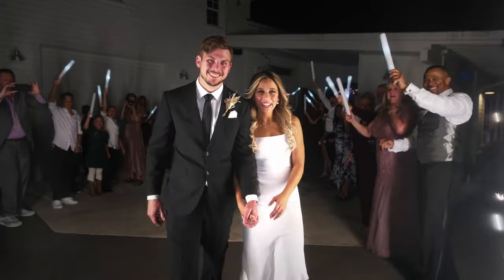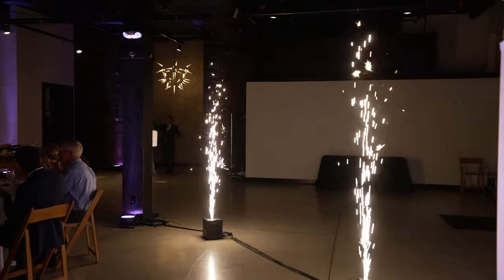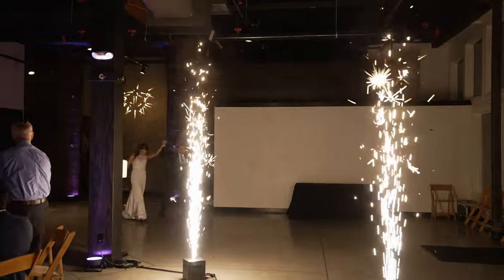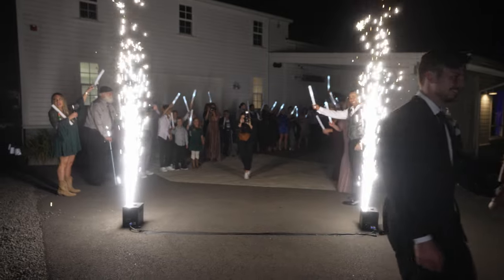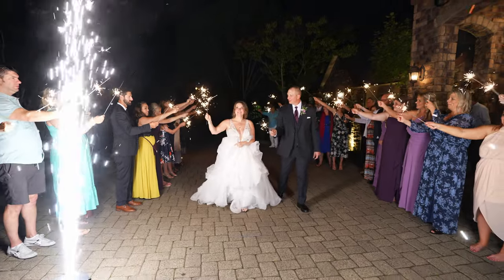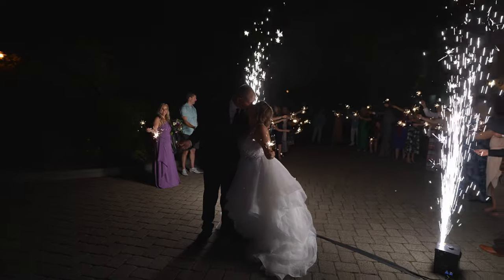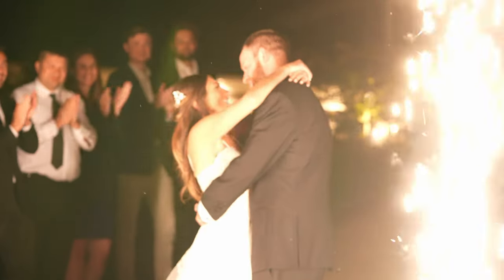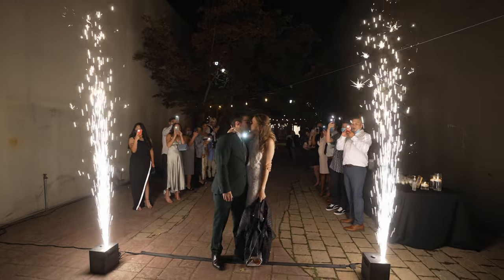Cold Spark Machine Rentals | FAQ Portland Oregon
Q:  What are cold spark machines?
A: Cold spark machines are essentially compact boxes that shoot sparks in the air at about 50 degrees from anywhere between three and eight degrees into the air.

Q: What is the cost?
The cost of cold sparks will depend on a few factors, such as how many machines you want to rent for your event, and whether this is going to be an add-on to one of our videography/DJ packages or a stand-alone rental.

Q: Are they safe? What about indoors?
This is a very common question, and the answer is that cold sparks are non-pyrotechnic machines, meaning that they are not flammable. Because the sparks that shoot up in the air only burn at around 50 degrees, they cannot catch fire, even if you were to hold a piece of paper to it. We’ve personally tested the cold sparks machine to ensure the maximum amount of safety for our customers. Our cold sparks are very safe, but we always come prepared with fire safety equipment for peace of mind.

Q: What are some of your safety procedures?
Although cold sparks are non-flammable, we still like to take certain steps to guarantee safety. We will make sure there aren’t any objects hanging directly over the sparks that could interfere in any kind of way. Having an open space in which to set them off is also preferable when using cold sparks. In some cases, cold sparks can leave a mark if they touch something directly, and we’d like to respect the host’s space while avoiding any kind of damage, however minor. At the end of the event, we sweep up the sand-like dusting left behind by the machines.

Q: When are they used?
We like to use the cold sparks for the grand entrance, the end of the first dance, and the sparkler exit. This all depends on the time of day, whether it’s an indoor or outdoor event, and if the venue has certain restrictions.

Q: How does the cleanup work?
After the grand entrance is complete, we’ll end up pulling up all of the tape (which keeps the cords together and prevents a tripping hazard), and then sweep around the area. This takes up a total of about five minutes.

Q: How does the setup work?
Set-up of the cold sparks can take anywhere between seven and fifteen minutes, depending on how long the machines take to preheat. We typically like to do a quick trial-run a few minutes beforehand to make sure that everything is working properly, and to rally the videographers, photographers, etc. together so that everyone is prepared in advance.

Q: Can you do an indoor venue?
A lot of clients assume that these spark machines won't work inside, or that they are a fire hazard. We always offer to perform demos with these machines before the day of the event so the client can feel comfortable once they see that cold sparks are completely harmless, indoors or out.

Q: Do cold sparks set off fire alarms?
We’ve demoed cold sparks at countless events and have never set off a fire alarm. To the best of our knowledge, these machines are very unlikely to cause a fire alarm to go off.

Q: How many should we get?
On average, couples choose to use about two to four cold spark machines. We’ll typically set up two machines about ten feet apart, and then we’ll run gaffers tape along the walkway to prevent tripping hazards.

Q: How long do they last?
the sparks typically last around 30 seconds, which is usually enough time for your photographers and videographer to get some great shots of the unique moment.

Video Gear
Lens

Camera’s
Sony A7Siii
Sony FX3
Sony FX6
Sony IV

Audio Gear
Zoom F6
Rode NTG3
Rode NTG5

Lighting
Practice light 602
Godox vl300
Godox vl200
Godox vl150

DJ Cutt
750 SW Halsey Loop